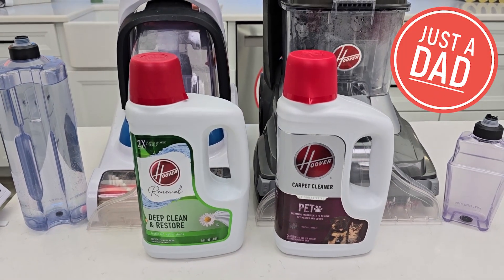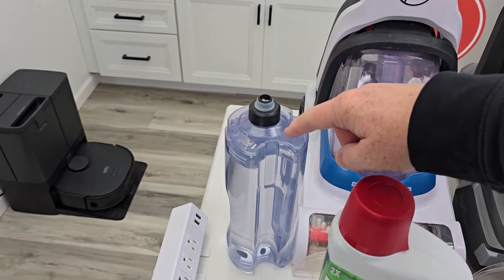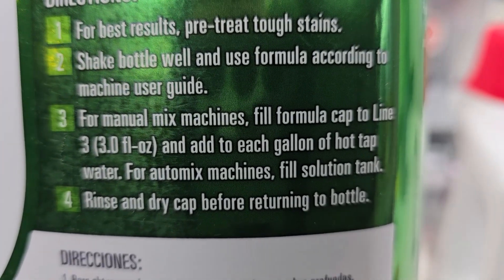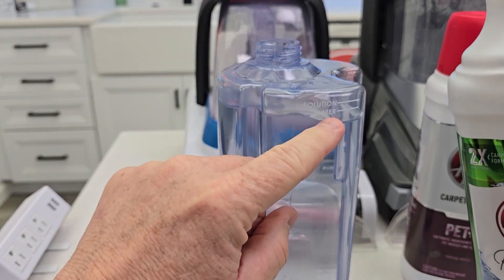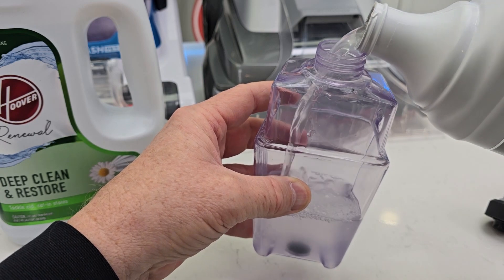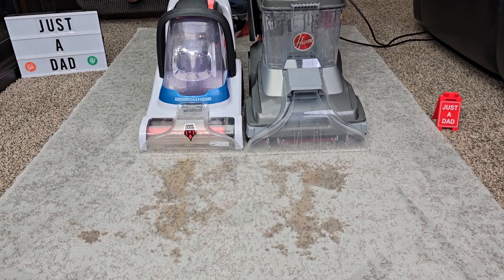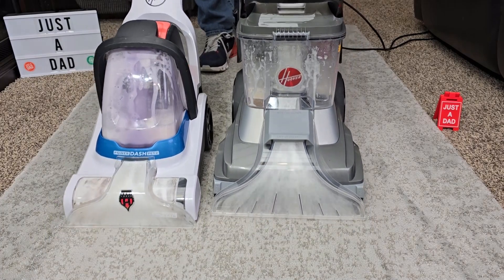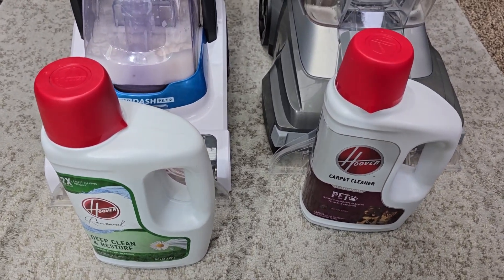Hoover Carpet Cleaner Solution Comparison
Hoover PowerDash Pet Compact Carpet Cleaner Machine, Carpet Shampooer, Lightweight, Powerful Pet Stain Remover, FH50700 (paid link) walmartpartner Hoover Paws & Claws Deep Cleaning Carpet Shampoo with Stainguard AH30925 (paid link) Hoover Everyday Solution, Deep Cleaning AH31924 (paid link) How much solution to add. How well do they clean.